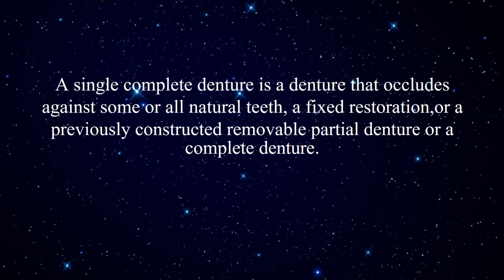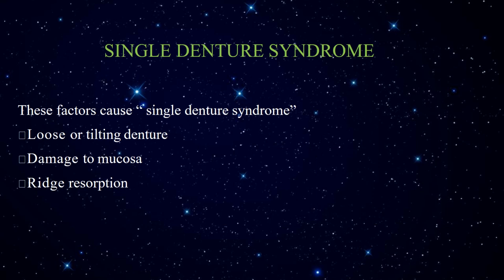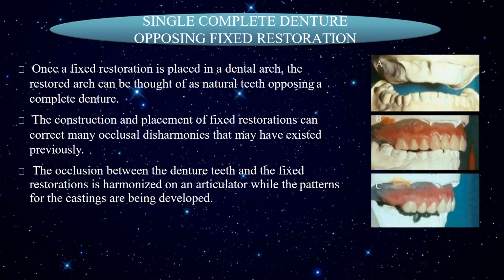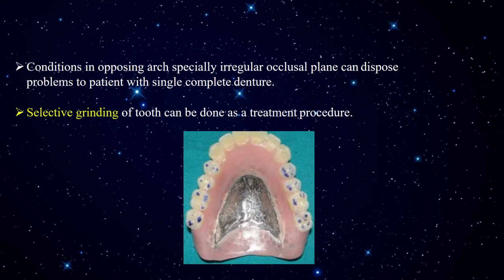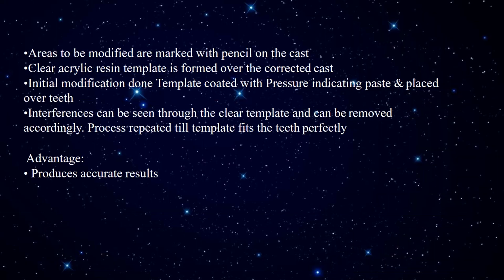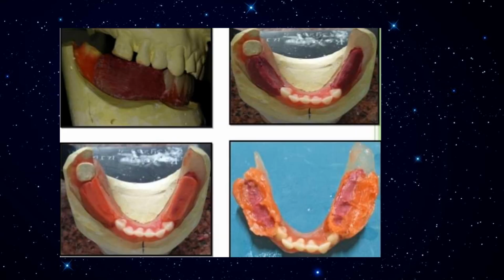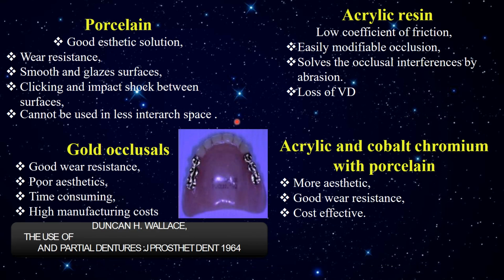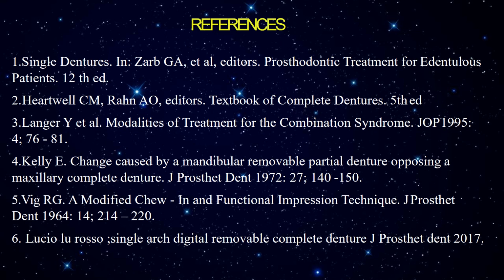SINGLE COMPLETE DENTURE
Topic: SINGLE COMPLETE DENTURE
Date: 06/12/2022
Batch: Class of 2024
Dept: Prosthetic Dentistry